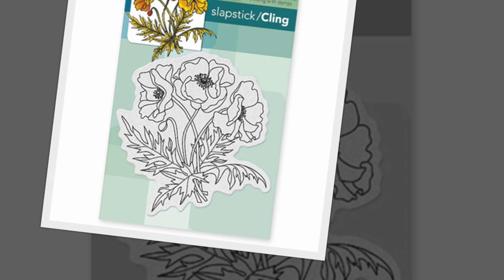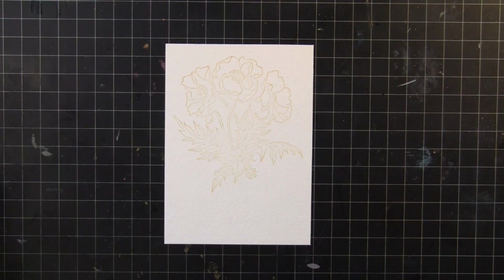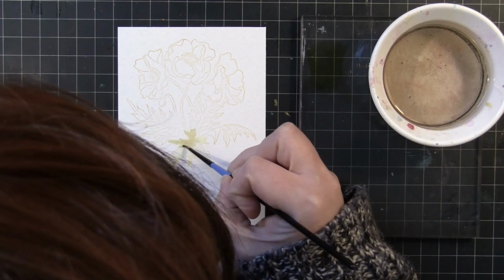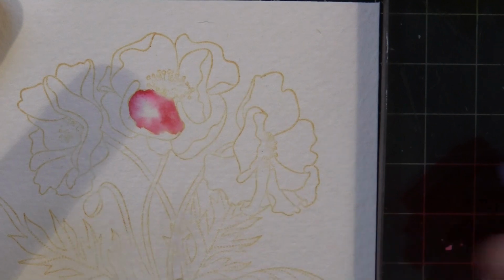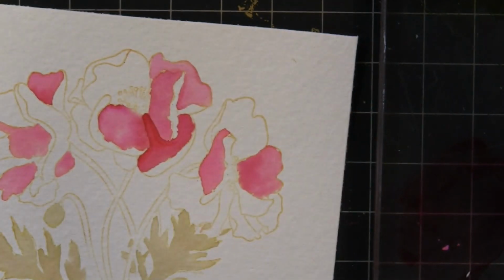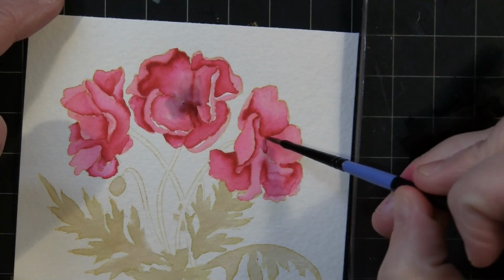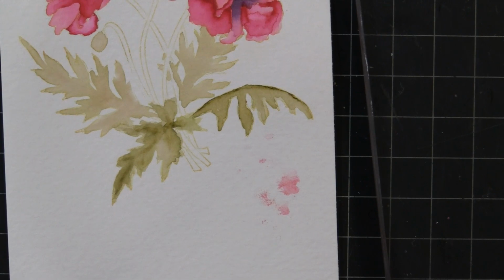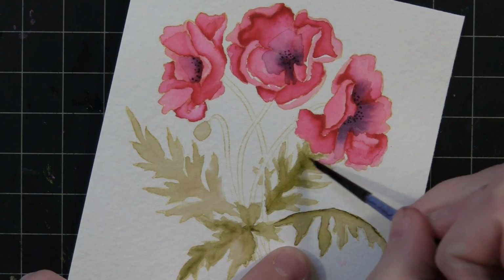PB&J: No Line Watercolor Coloring